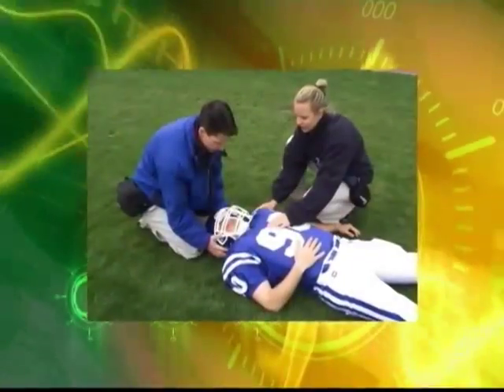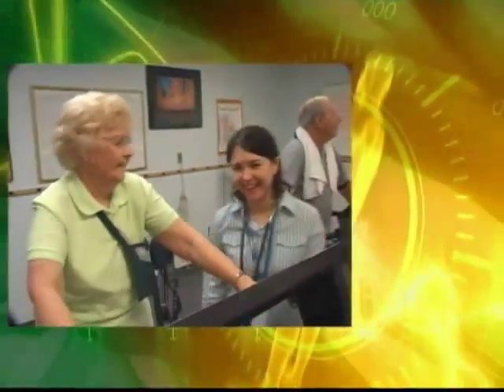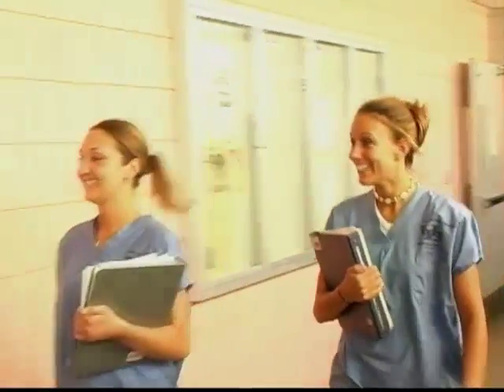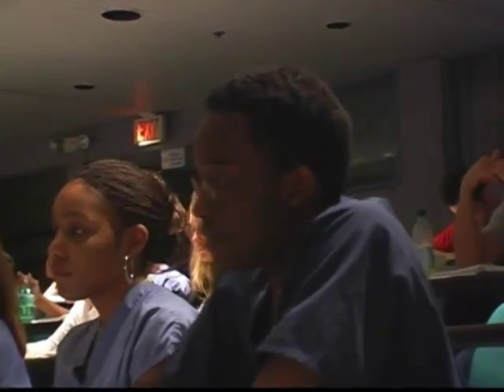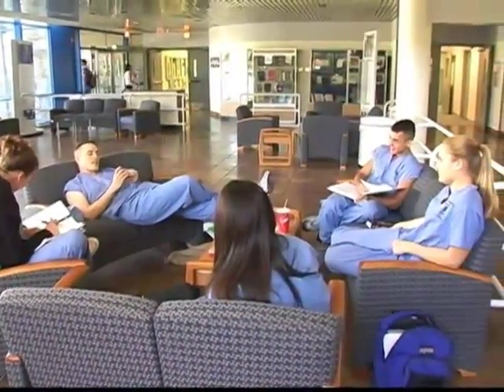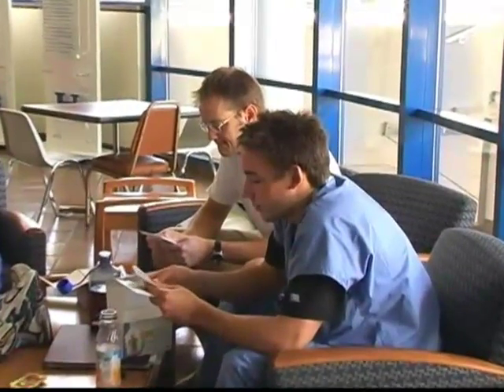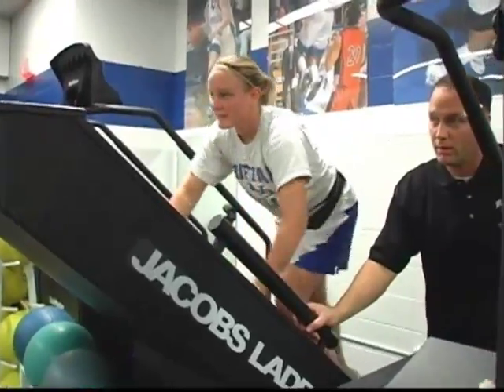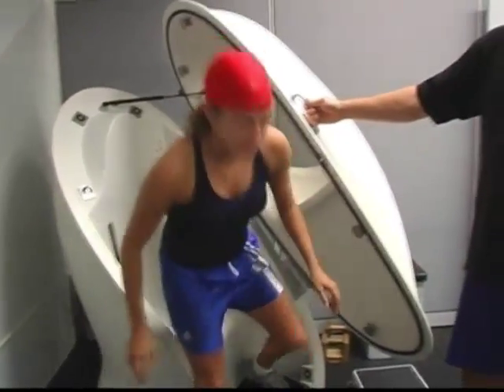SUNY at Buffalo Exercise Science Department Promo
This is the video that launched Judd Laurie Productions, Ltd. Co. into what it is today.  In the spring of 2004, while completing my internship in the Exercise Nutrition, B.S. program at SUNY Buffalo, I approached the director and chair of the program with regard to my interest in producing a promotional video from a student's perspective.  Long story short, they loved the idea, gave me a small budget and the rest is history.  They currently use this video on the Exercise Science, B.S. program website and as a DVD presentation to incoming and perspective exercise science, physical therapy, occupational therapy, athletic training and nutrition applicants.  The footage was shot primarily around the South Campus with the exception of the UB Bulls Stadium and the varsity weight room at the North Campus.